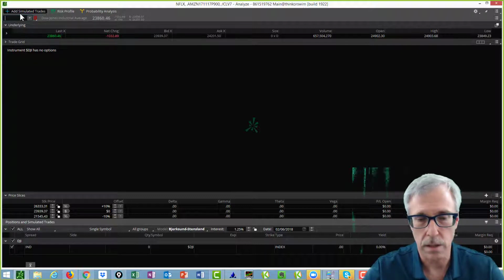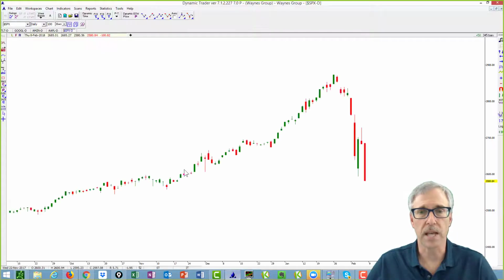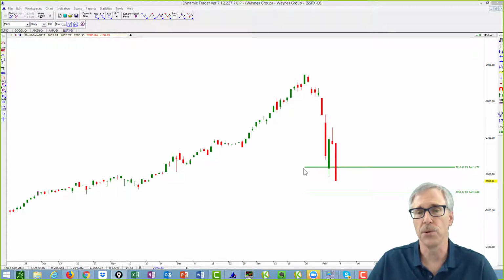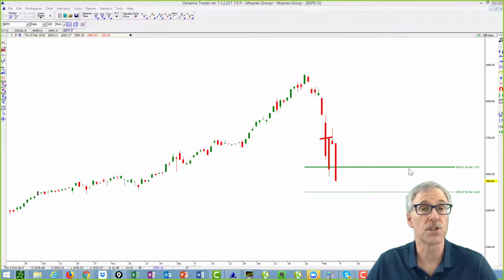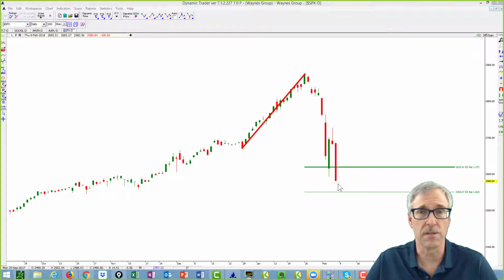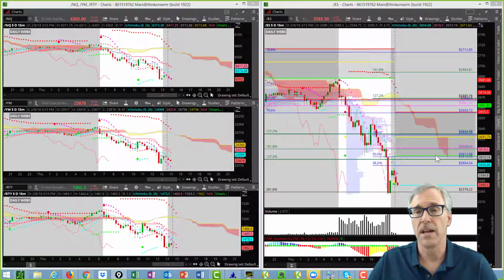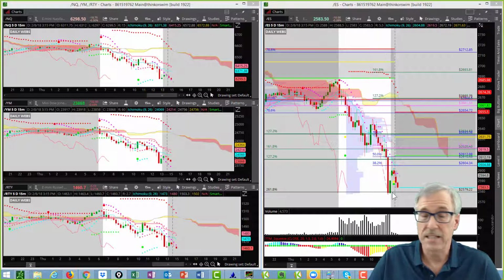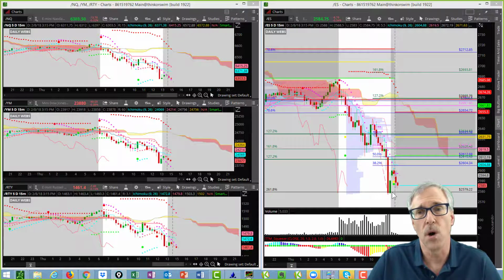The Trade Report - February 8, 2018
Markets Plunge as Dow Drops Another 1,000 Points!

Become a Member of the TradeAlerts.com community of traders!